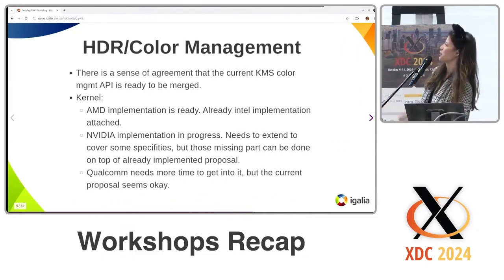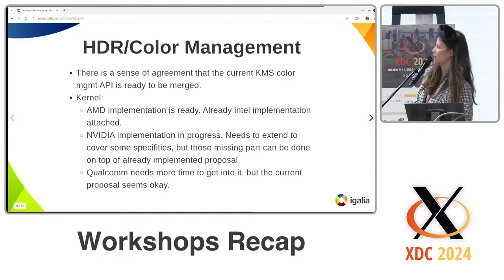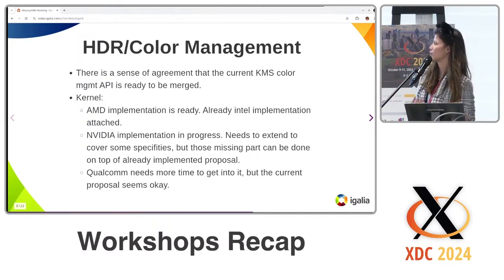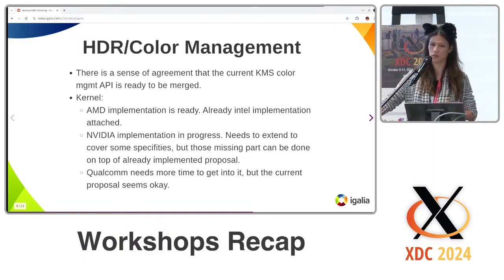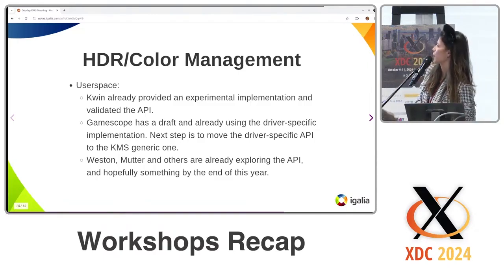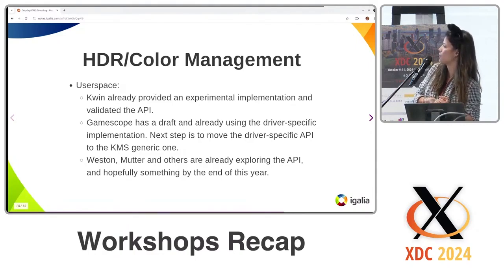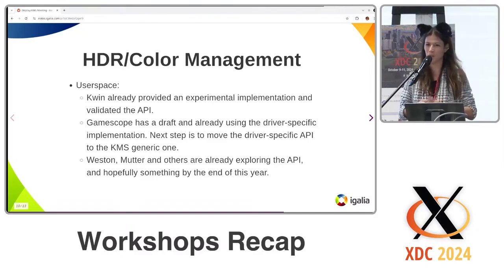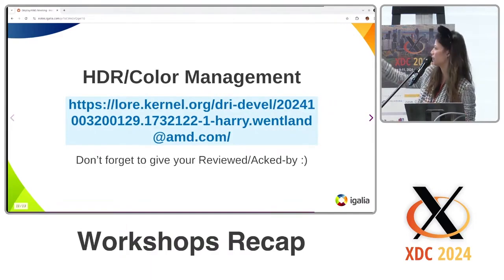Display/KMS Meeting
Developers and experts in the Linux display stack have been meeting to discuss
major API changes and work in the kernel and user space that support new
features and technologies. This meeting will bring us together once again to
share outcomes and development status-update on topics discussed since the last
Linux Display Next hackfest[1][2]. This is an opportunity to unblock
developments, brainstorm new features, share new hardware capabilities and keep
developers up-to-date.

Possible topics includes:
- KMS Color Management
- HDR Video and Plane Offloading
- Real-time Scheduling and Async KMS API
- Display Mux
- Display Control
- Scaling and Sharpening